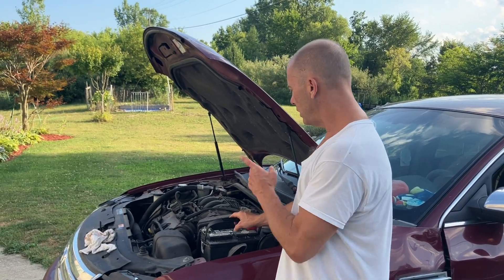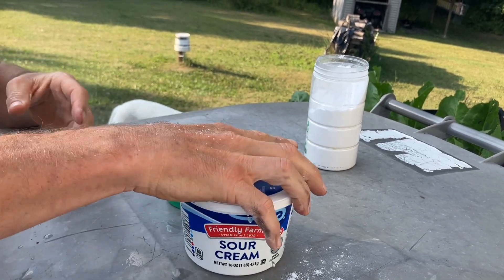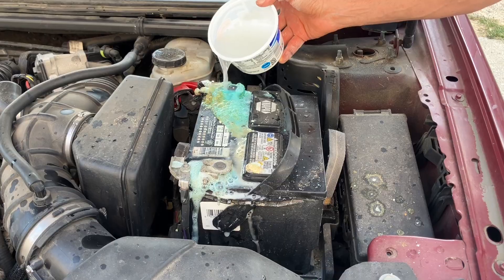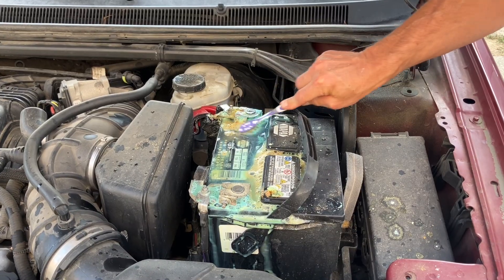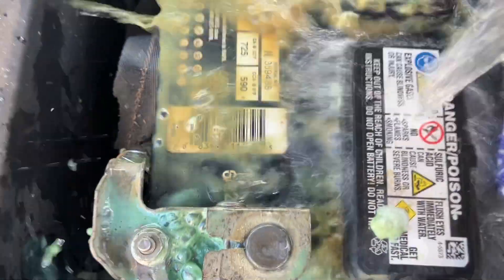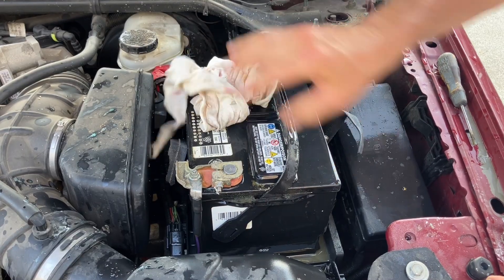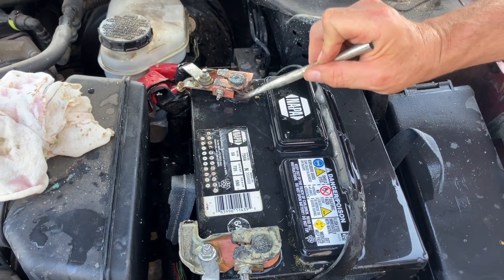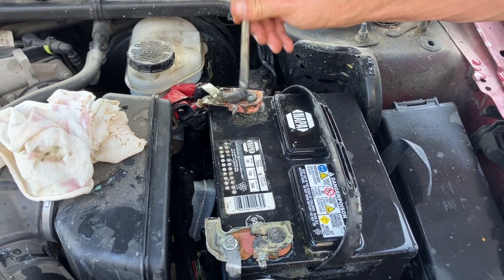CLEANING CORRODED BATTERY-KEEPING IT CLEAN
We show how to clean a very corroded car battery and how to keep it from getting corroded again